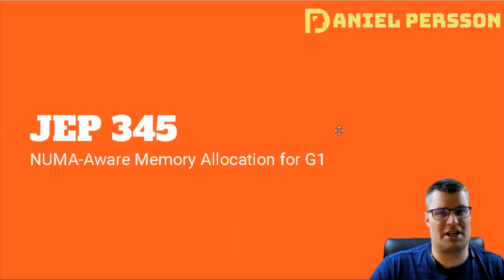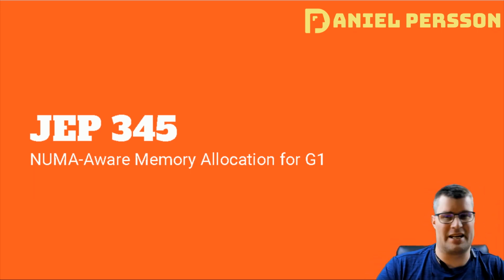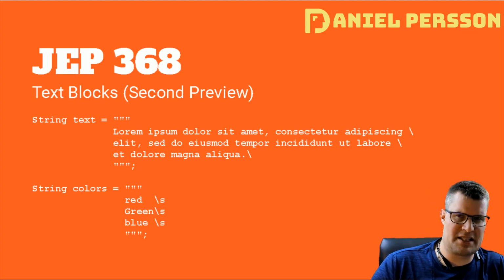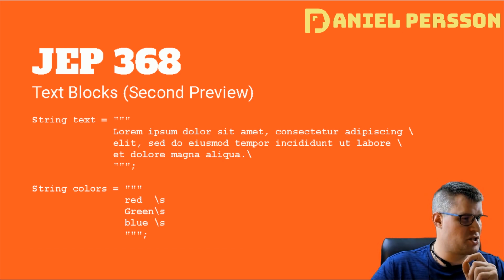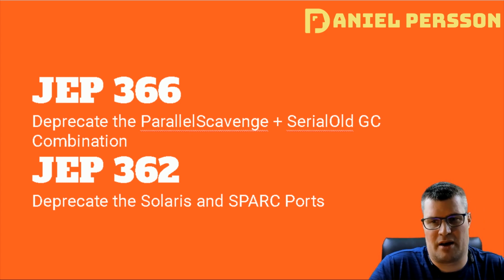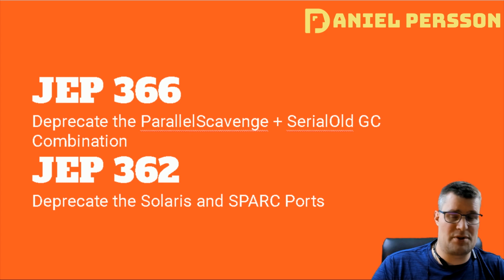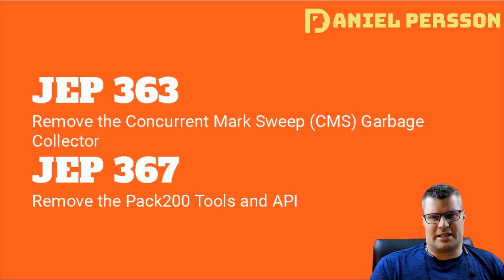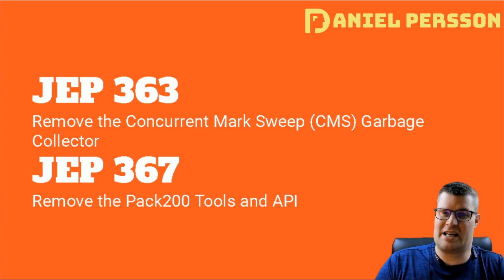Java 14 - Wrap up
We look at what will come in the next release of java. Java 14, this release will wrap up development.